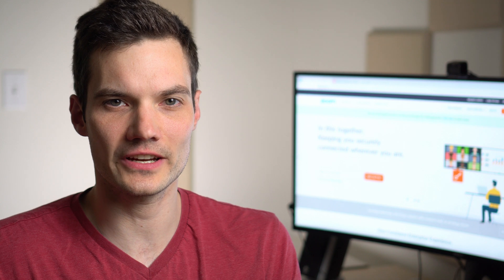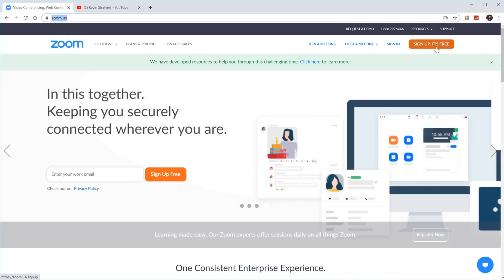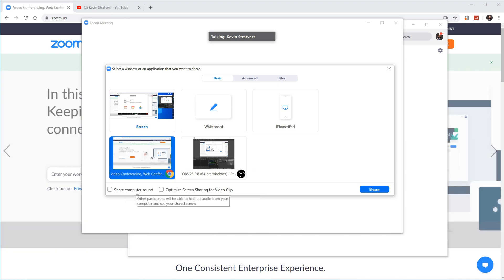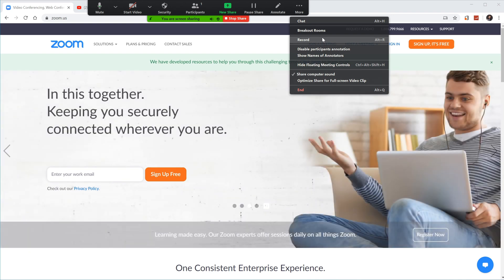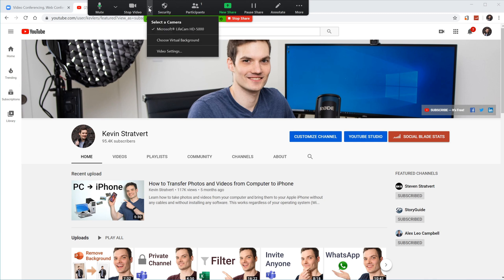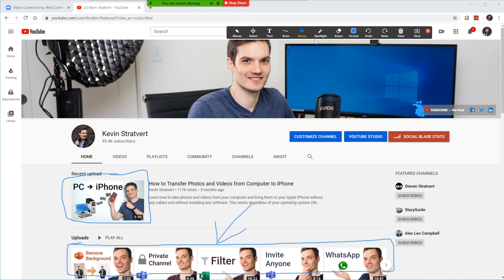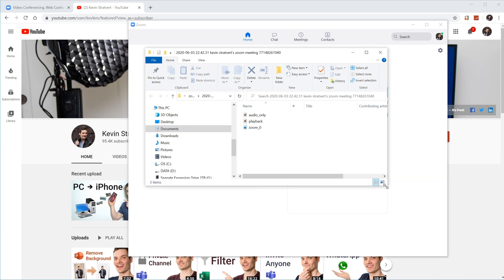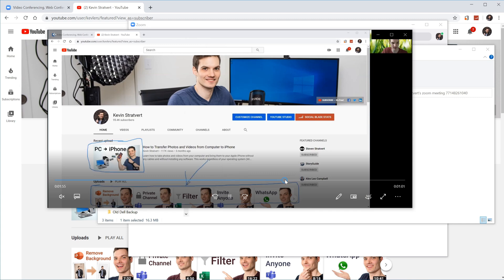How to Screen Record on Zoom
In this step-by-step tutorial, learn how to record your computer screen using the free Zoom Video Conferencing app. Zoom is entirely free to download and install. With Zoom, you can record a window or your entire screen. You can also include your webcam along with virtual backgrounds, annotate your screen recording, and pause and resume. All-in-all, it's a fairly powerful screen recorder that is completely free to use.

By far one of the best and most powerful screen recorders is OBS and it also happens to be free. If you're interested in a more powerful screen recorder, I recommend checking it out